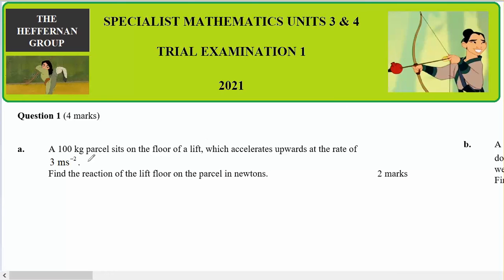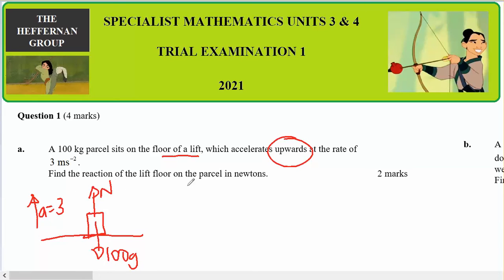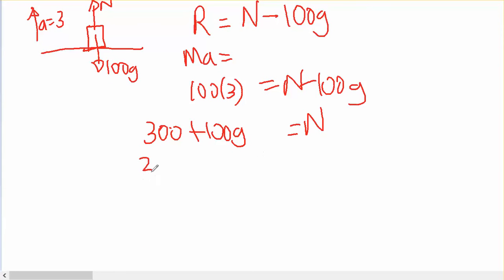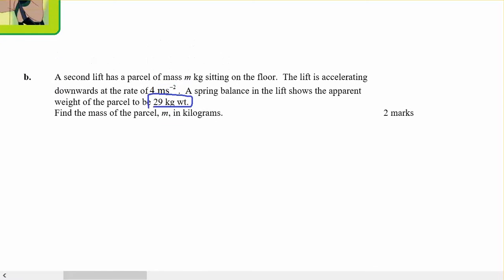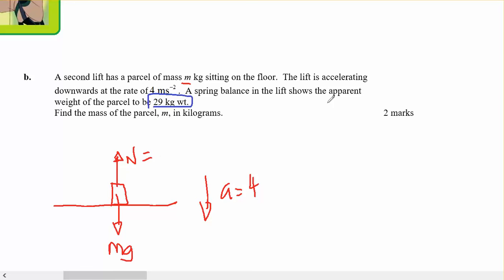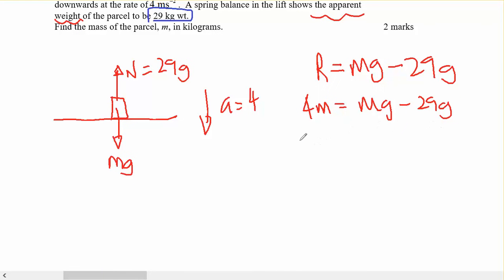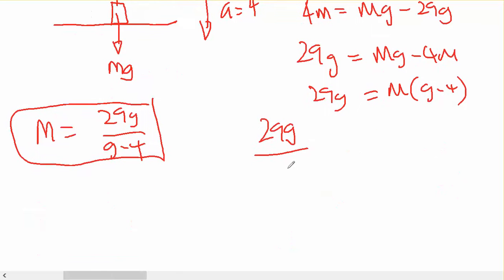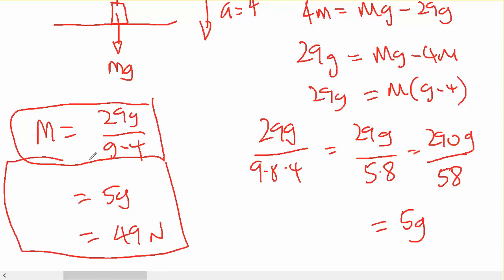sm34 H 21 Ex q1